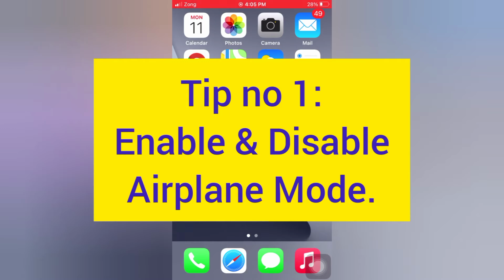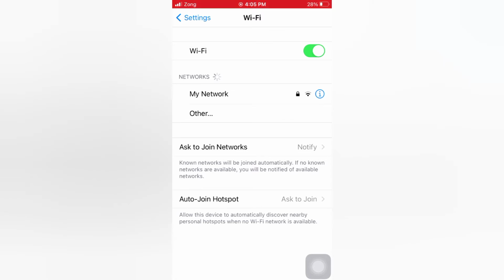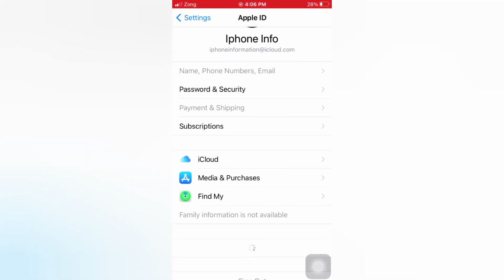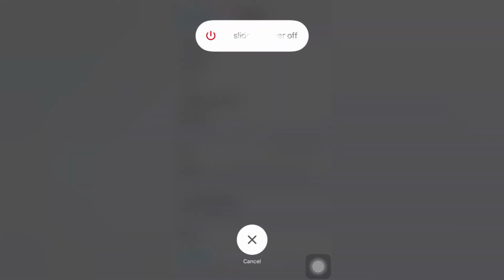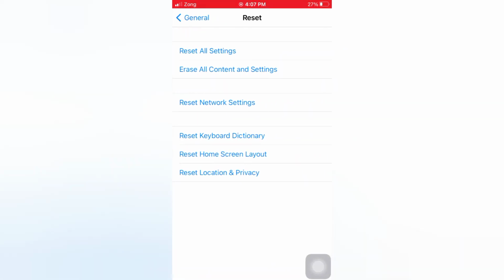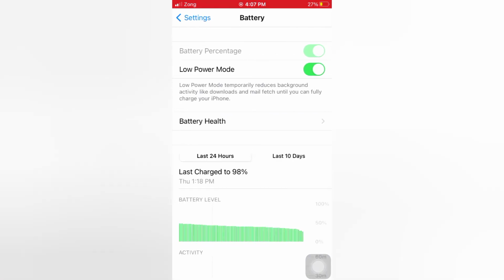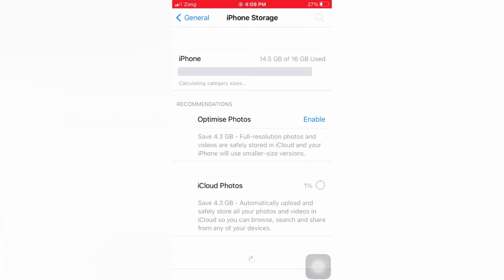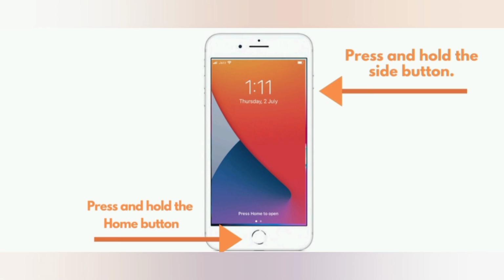How to fix iOS 15 Stuck on Preparing Update on iphone & ipad